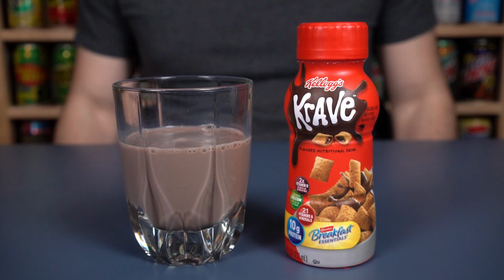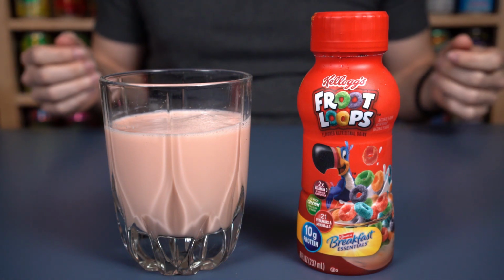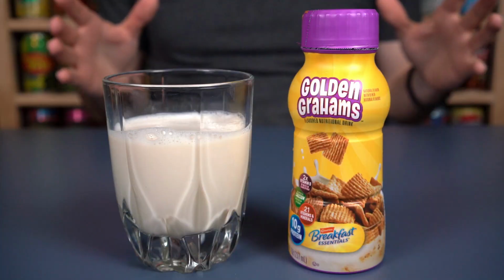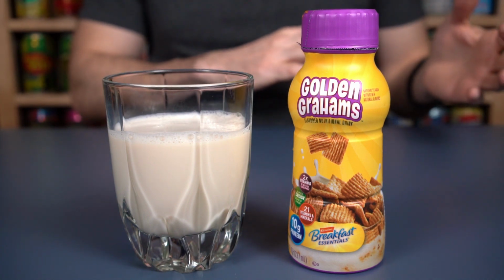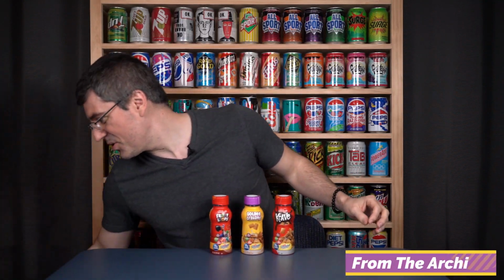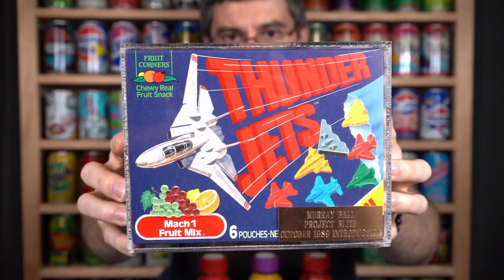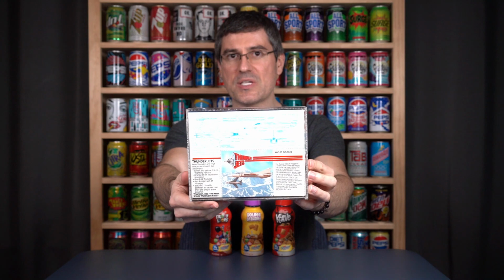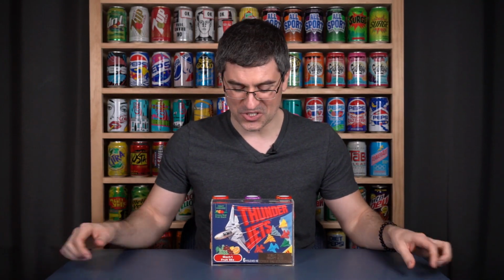Carnation Breakfast Essentials (Froot Loops vs. Golden Grahams vs. Krave) (CTC Review #383)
Love the taste of cereal but don't have the time to sit down with a bowl and spoon? Carnation has you covered with three new "Breakfast Essentials" drinks featuring popular cereal brands from both Kellogg's and General Mills (I still can't figure out how that happened...). The trio of flavors include Krave, Froot Loops and Golden Grahams. Which cereal makes the best beverage? Check out the review and find out for yourself!

New videos are still being added all the time!